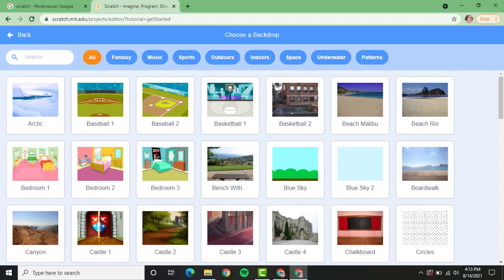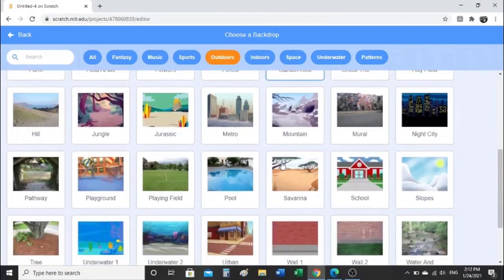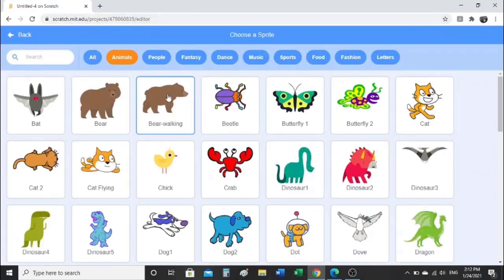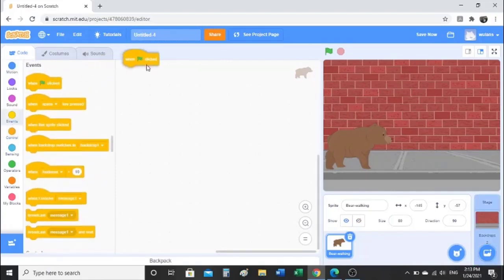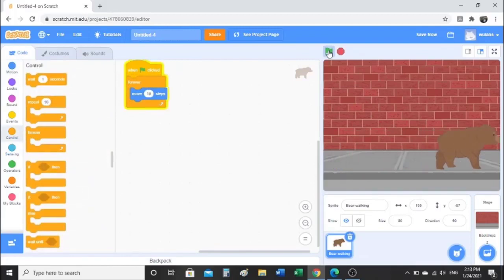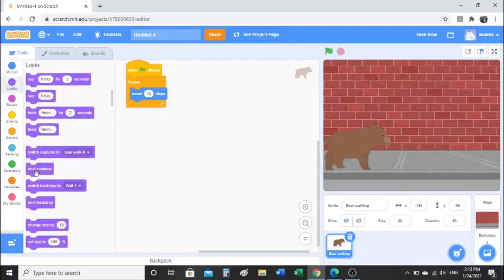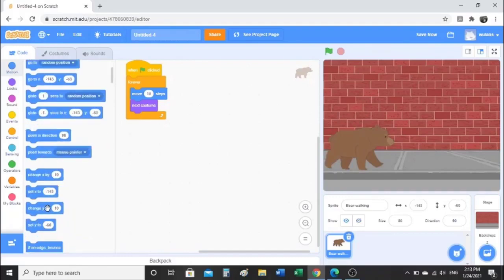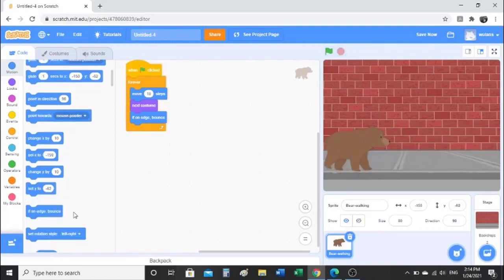HBL IT P4 WEEK 4 USING BACKDROP IN SCRATCH